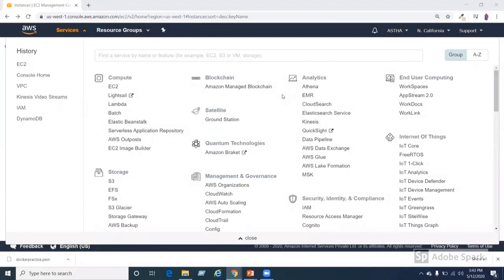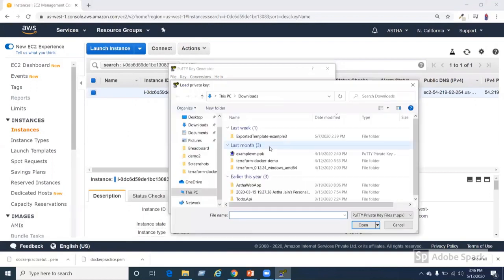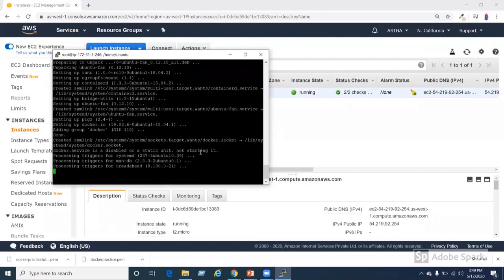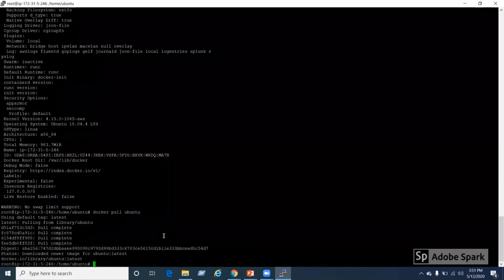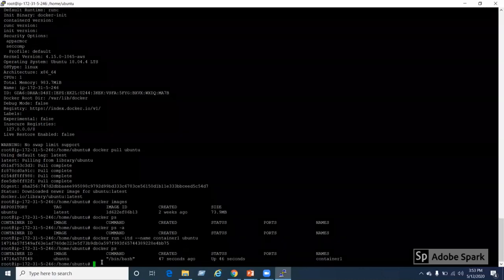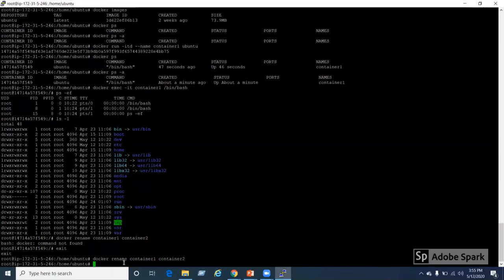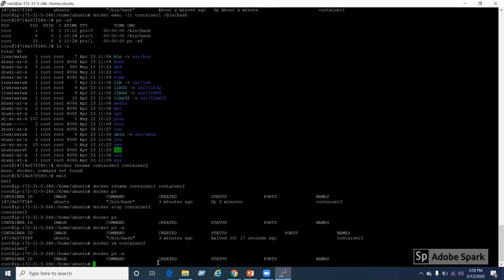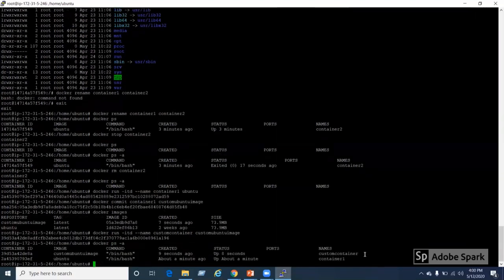Docker | Containerization | Hands on session on Docker | Docker Basic Commands for beginners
Hello all
In this video I have tried to cover the basic commands that are needed to start with Docker. For the complete description on Docker, Containers, Virtualisation and difference between Container and Virtualisation please visit my LinkedIn account.